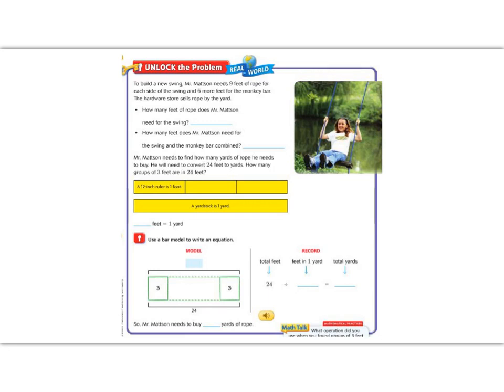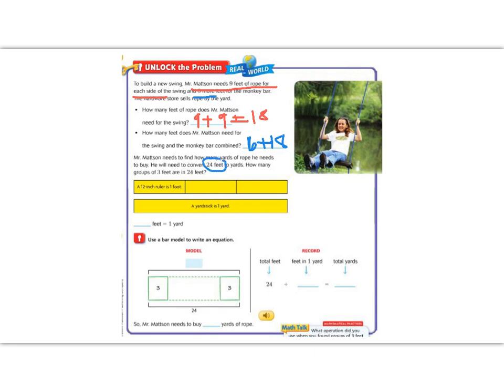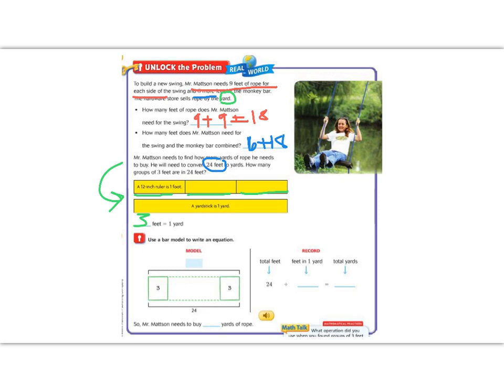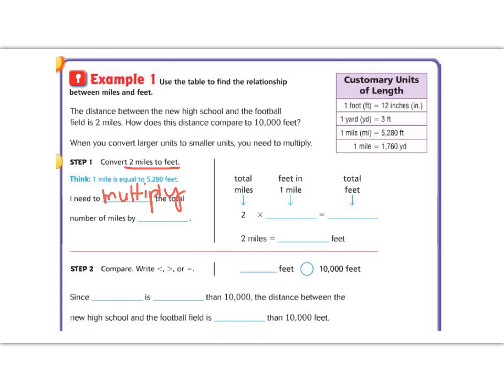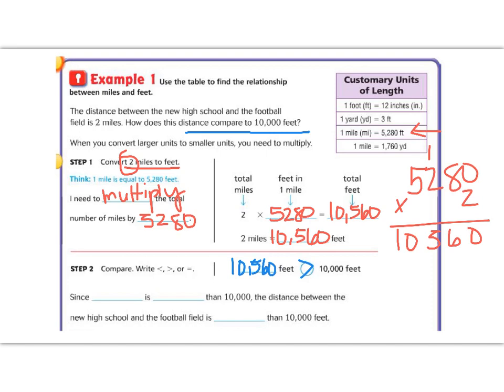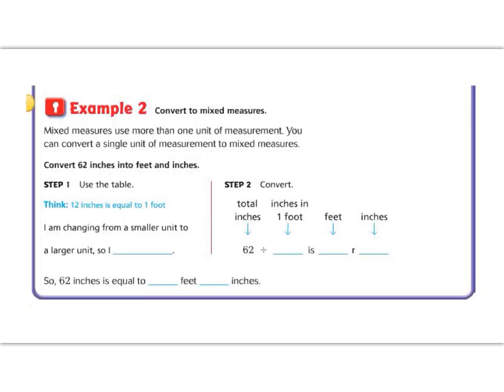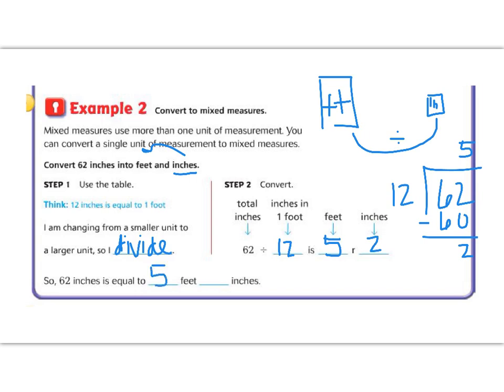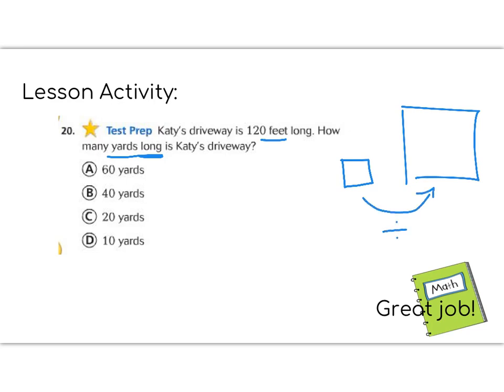Lesson 10.1 - Go Math 5th Grade